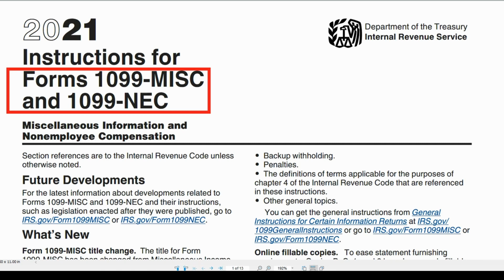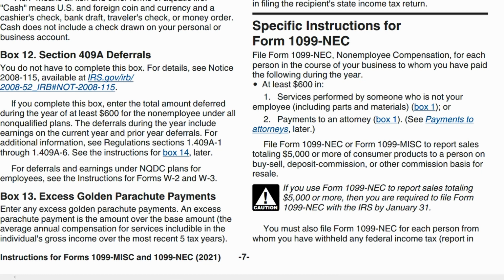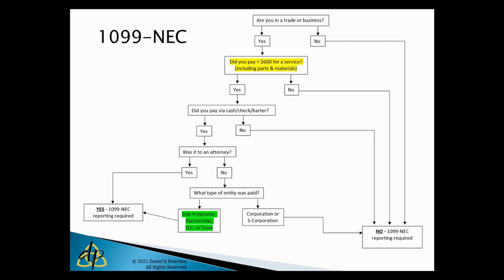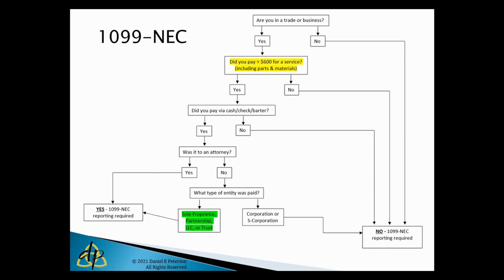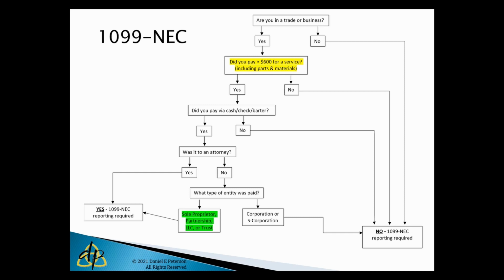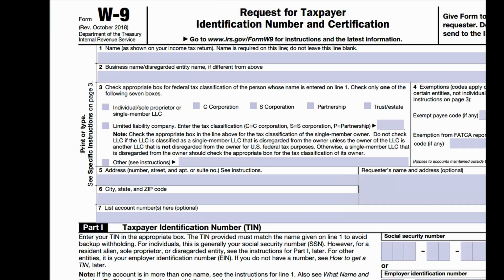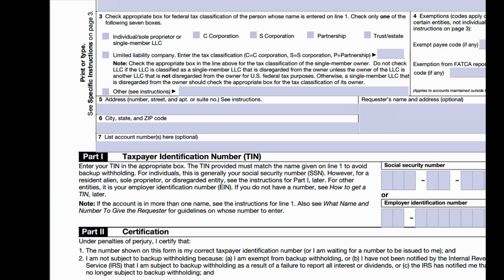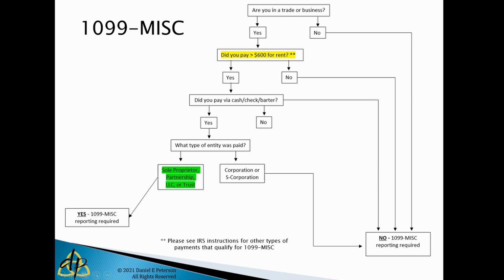2021 1099 Filing Requirements (1099-NEC and 1099-MISC)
Why do I need to issue 1099s? What are they anyway? How do I know who to issue them to, and how should I go about it? All of these questions and concerns are addressed in this video.
Do you have something you'd like to see in our next video? Let us know!